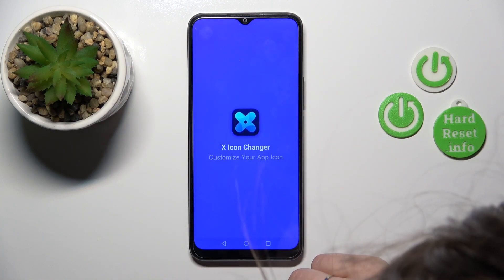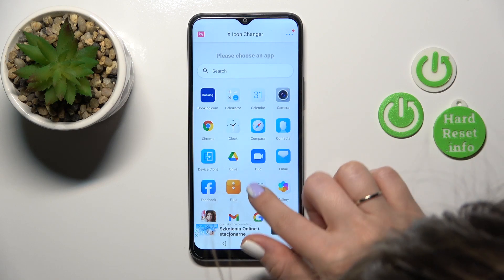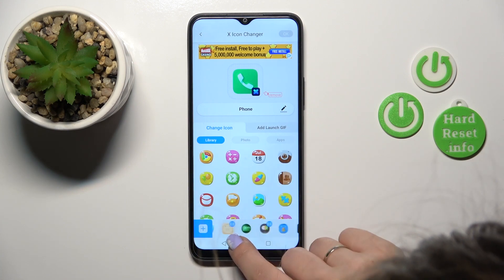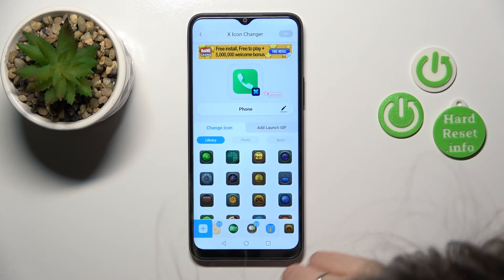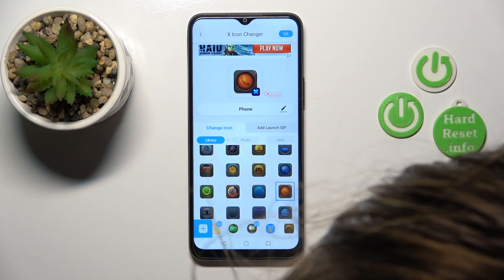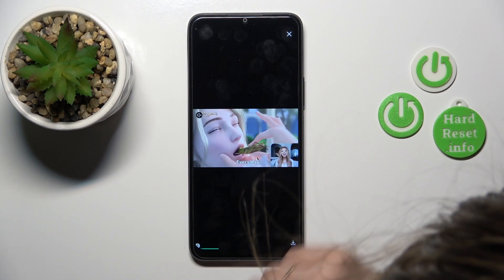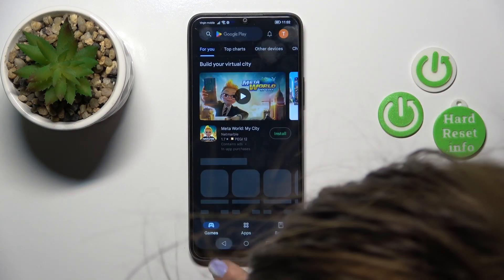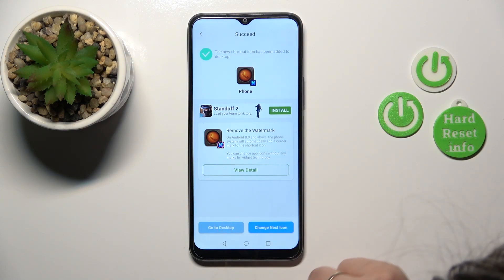Change Icon Shape on HONOR X8 5G - X Icon Changer App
Find out more info about HONOR X8 5G:
This video was created to show you the process of using and applying the X Icon Changer app on your HONOR X8 5G device. With the help of the X Icon Changer app, you can easily change the shape of your app icons to give your device a fresh and unique look. So click on our video, where we present the step-by-step process of transforming the default icon shapes on your HONOR X8 5G device - whether you prefer round, square, or any other shape, this video has got you covered!

How to change Icon Shape on HONOR X8 5G? How to use X Icon Editor on HONOR X8 5G? How to Customize Shortcuts on HONOR X8 5G? How to change Icons Look on HONOR X8 5G?